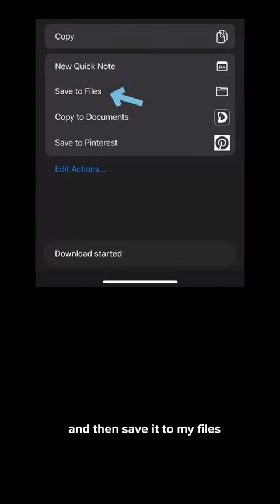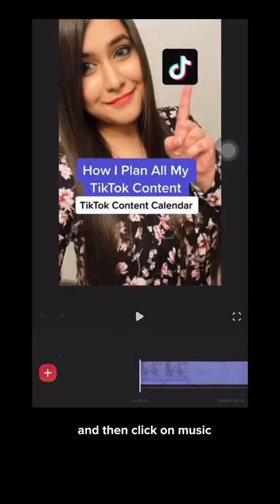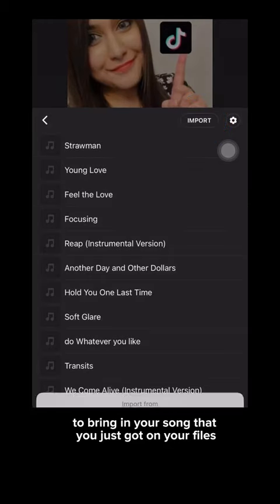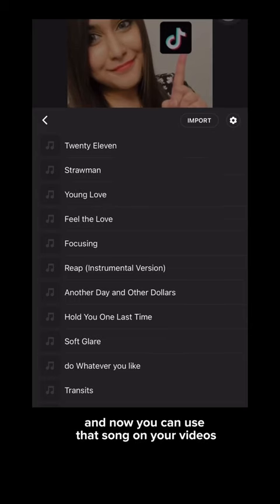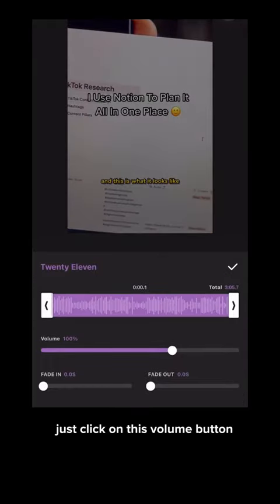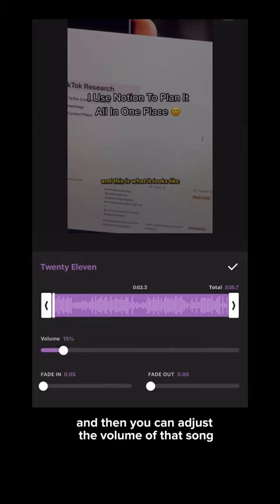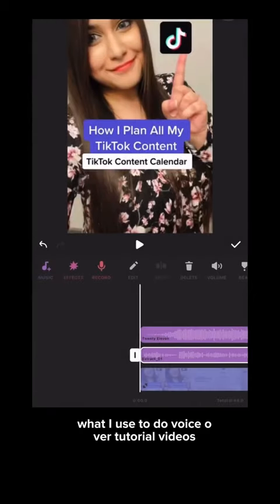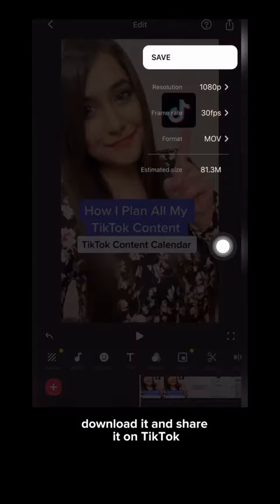How To Add Music To Social Media Videos - InShot Tutorial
Here’s how to add music to your social media videos using your smartphone 📱

If your looking for an easy way to add cool audio to level up your social media videos here’s the complete step-by-step video editing tutorial even if you are a complete beginner.